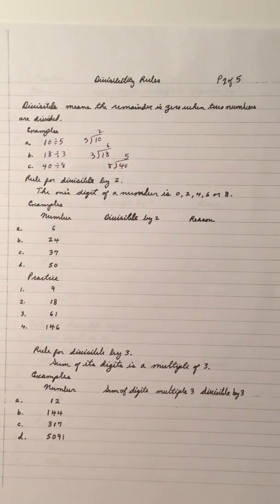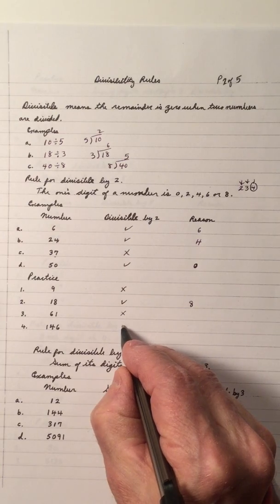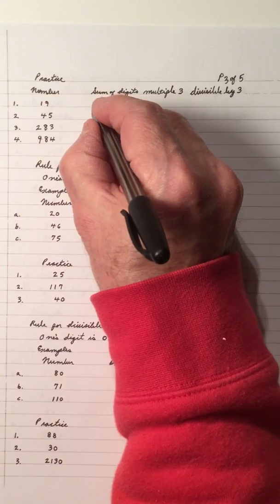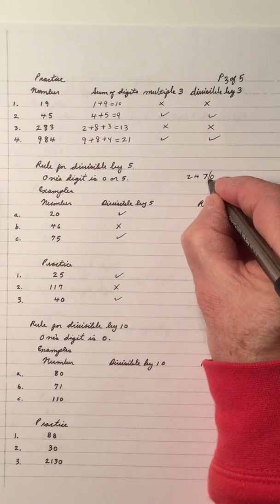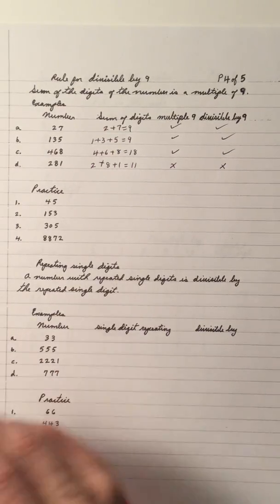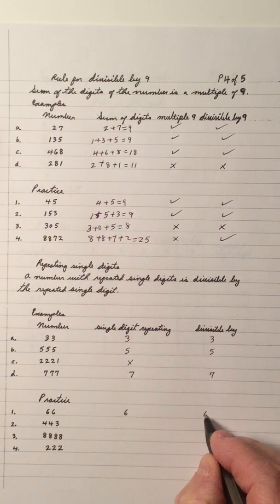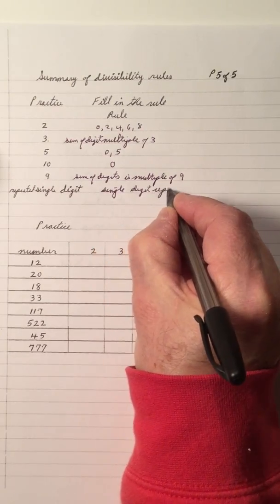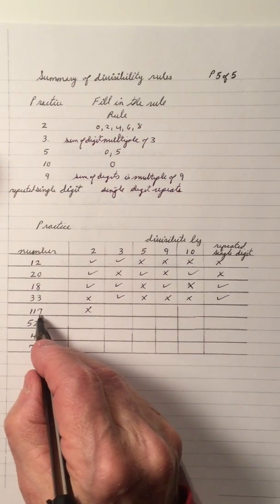Divisibility rules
Learn the divisibility rules of 2, 3, 5, 9, 10 to find the factors of a number.